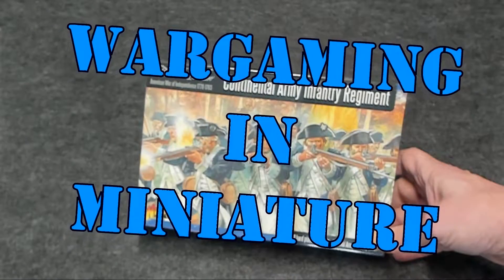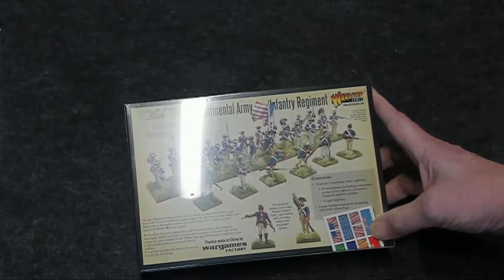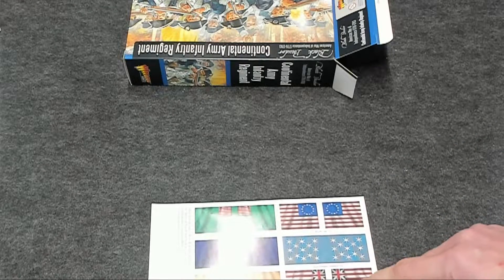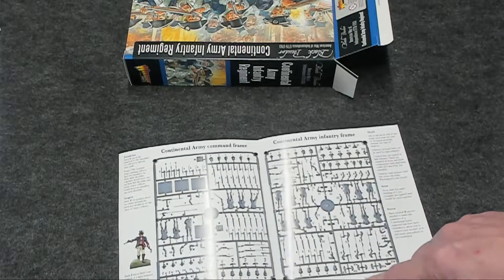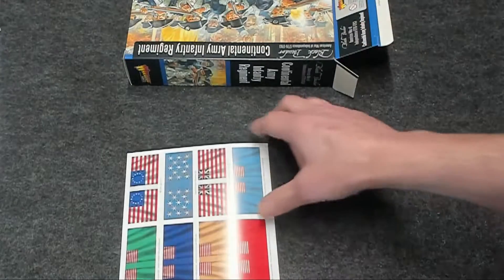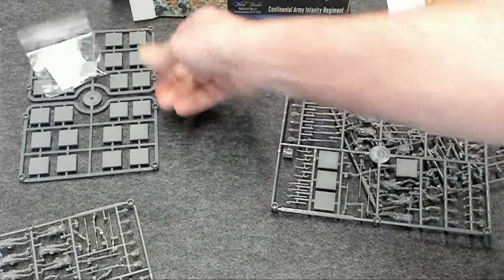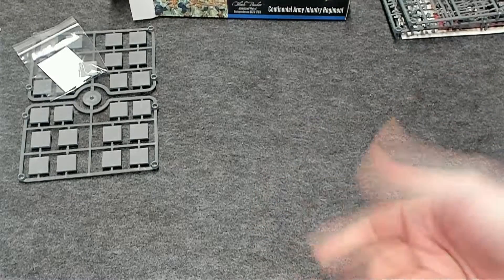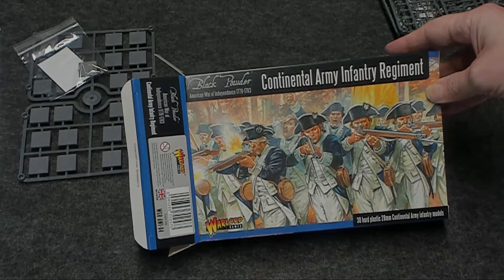Wargaming In Miniature ☺ AWI Warlord Games Continental Infantry Box set Review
\\\ SCHEDULE ///
Thursday 5pm - 10pm = Traveller RPG
Friday Midnight Central = Star Citizen Discussions